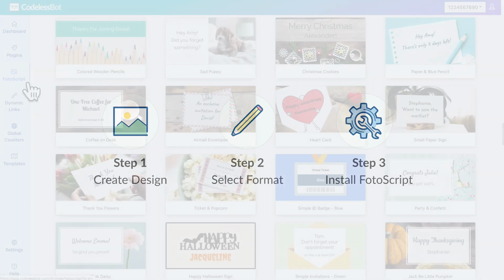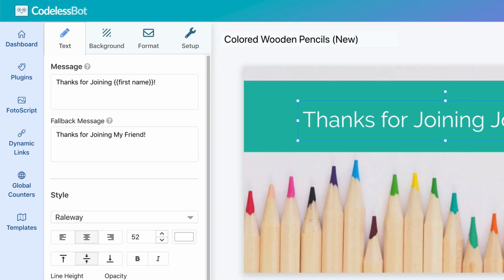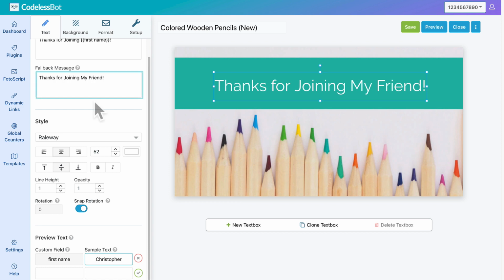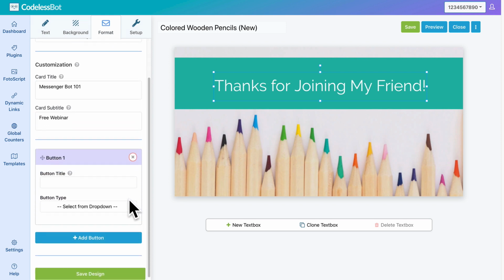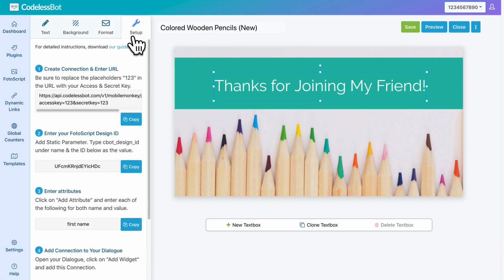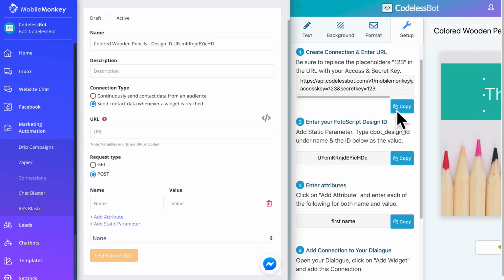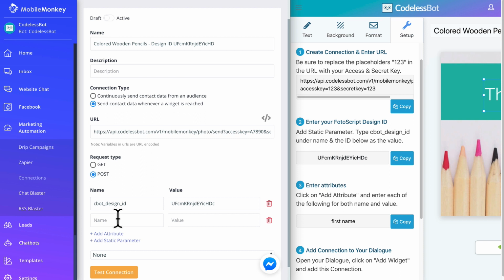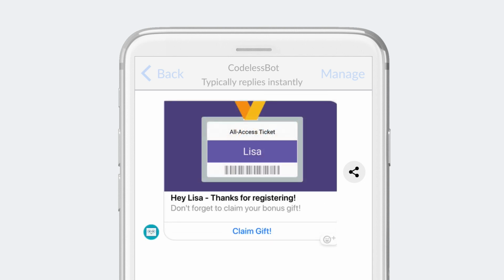How to Create Personalized Images for your MobileMonkey Bot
With FotoScript, you can create a personalized image for your MobileMonkey Bot in 3 simple steps. There's no coding involved and setup is super quick and easy!

0:15 - Step 1: Create a Design with our visual editor
1:47 - Step 2: Select a Format to send to users (eg. image, pdf or sharable gallery!)
2:47 - Step 3: Install FotoScript into your bot by copying and pasting some information

Want to test out FotoScript? Click the link below to chat with our Messenger Bot to demo the FotoScript Plugin...or to claim your special $2 trial coupon!

Claim Your Special $2 Trial Coupon by visiting CodelessBot on Messenger

Blog Article "How to Create Personalized Images for your MobileMonkey Messenger Bot"